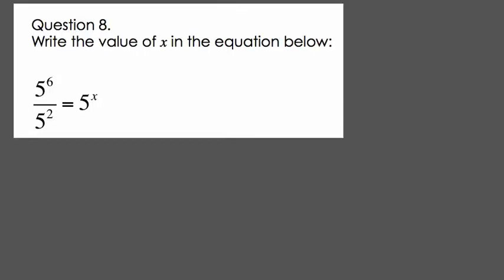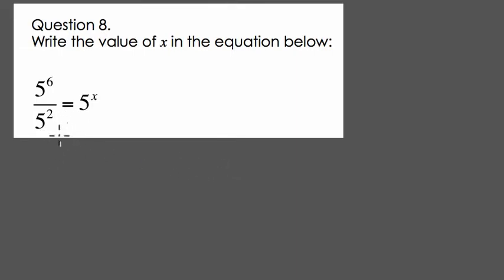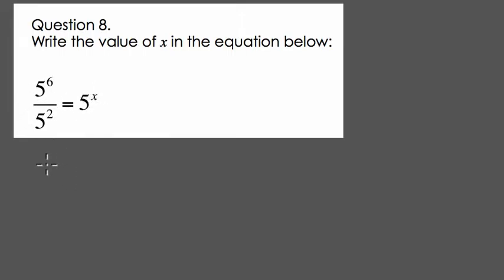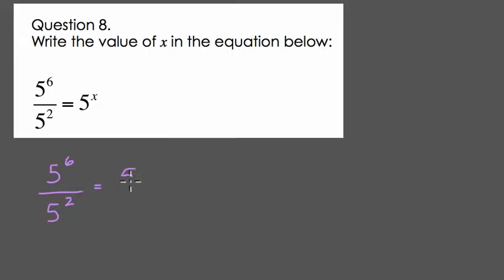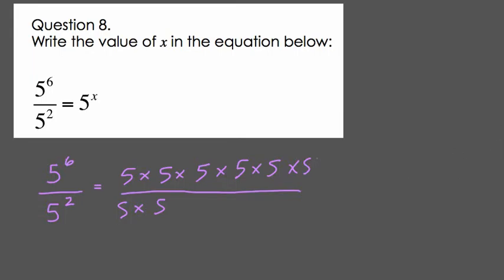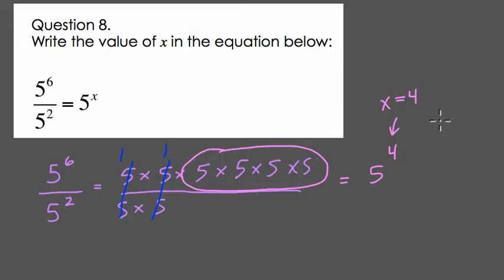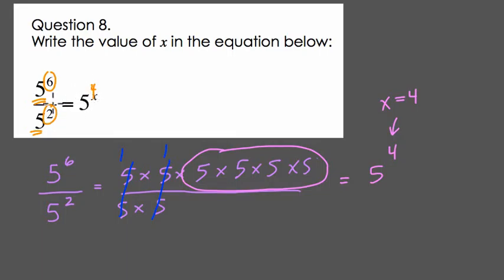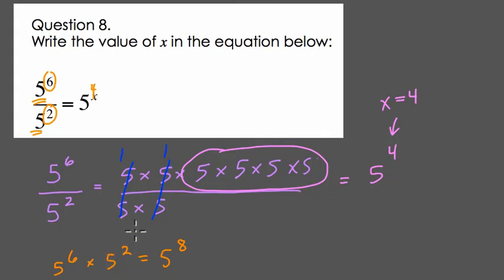Laws of Exponents Worked Example 8